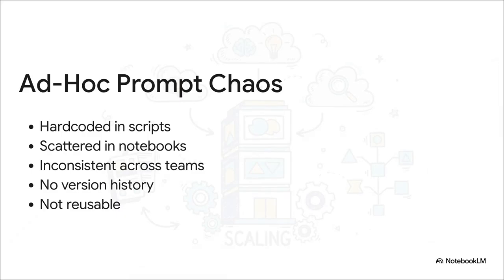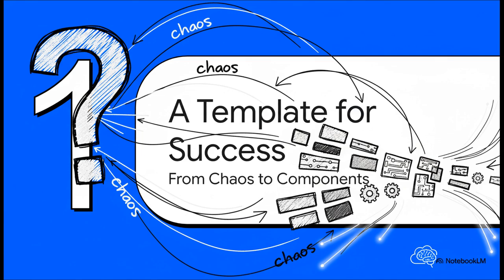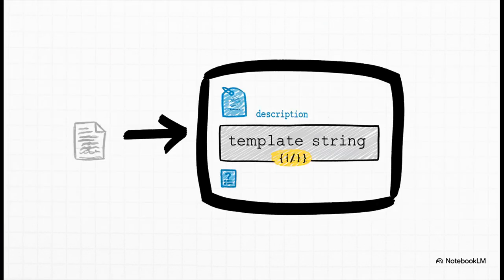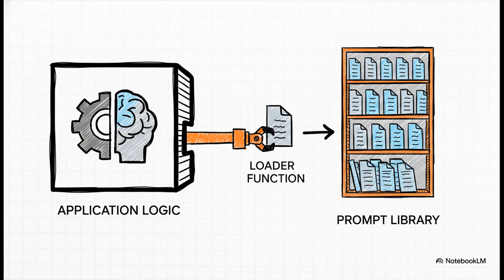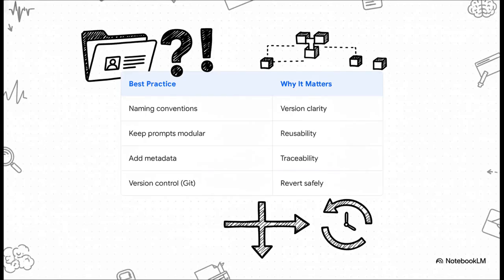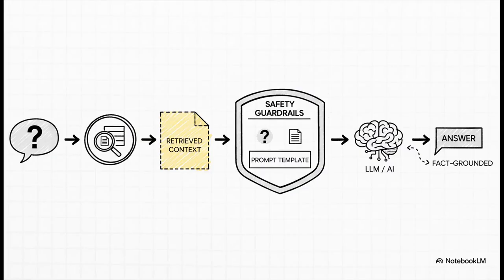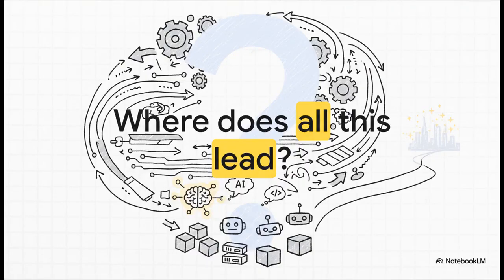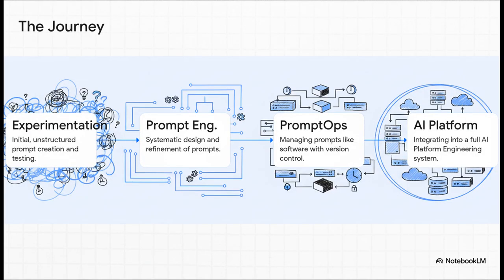Building Prompt Templates & Libraries — Scalable Prompt Engineering | Uplatz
Uplatz Explainer — Prompting is powerful — but scalable GenAI development requires more than one-off prompts. To build repeatable, reusable, and production-ready AI applications, we need Prompt Templates and Prompt Libraries that encode structure, consistency, and task-specific logic.

In this video, we explore how to design prompt templates and build prompt libraries that power enterprise-ready GenAI systems.

Why prompts need structure & standardization

Prompt templates vs raw prompts

How to build prompt libraries for reuse

Role-based and task-based prompting

Variable & dynamic prompt components

Output formatting for API-ready responses

Evaluating and refining prompt templates

Versioning & documentation strategies

Connecting templates to workflows & agents

🧠 Types of Prompt Templates You Can Build

Instruction-based templates
Chain-of-Thought templates
Role-based prompts
Output formatting templates (JSON, table, bullet)
Style imitation & tone control
Retrieval-aware prompts (for RAG)
Agent & tool-use templates

🛠 Tools & Frameworks for Prompt Libraries

LangChain PromptTemplate

LlamaIndex PromptHub

PromptLayer / PromptFlow

PromptOps & W&B tools

Dedicated prompt repositories

YAML-based structured prompting

Template versioning & CI/CD integration

AI-powered chatbots with role-based prompts

Document generation & summary workflows

Educational & tutoring assistants

AI customer support & reply generation

Resume analysis & interview preparation

Code refactor, debugging & generation tools

Prompts need standardization + reusability

Future AI products will run on prompt libraries

Enterprises demand prompt strategy documentation

Prompt Engineering is evolving into PromptOps

Prompt libraries = the APIs of GenAI

This video is a good explainer to help you understand how to build prompt templates and libraries for structured, scalable GenAI development. For complete training in Prompt Engineering, LLMOps & Agentic AI, explore the courses offered by Uplatz.